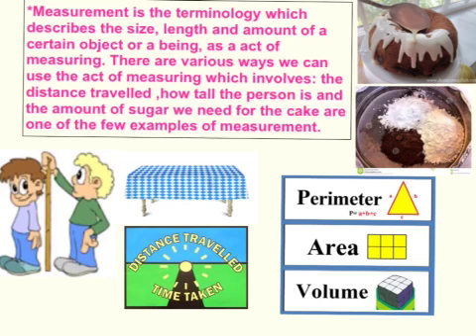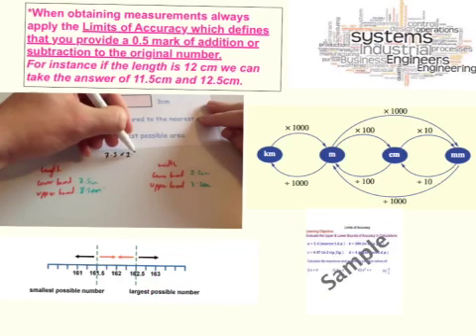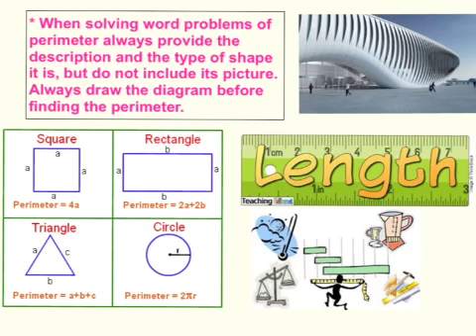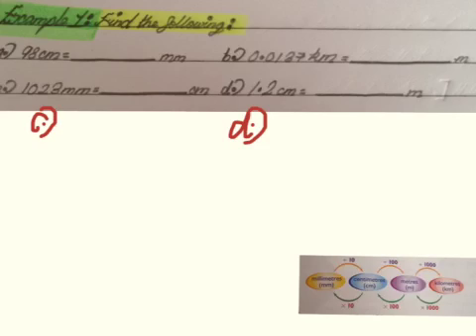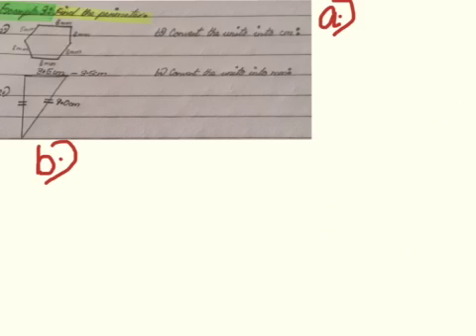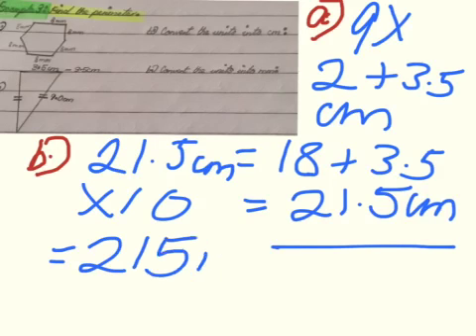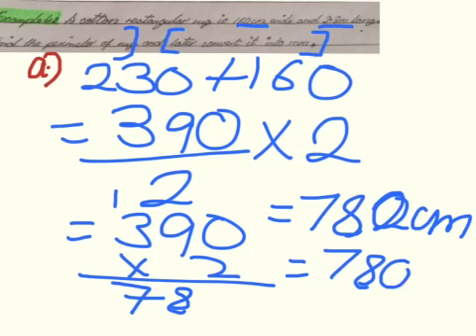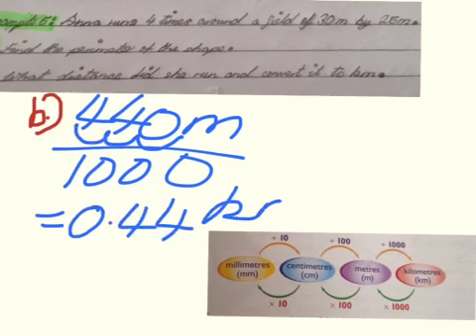Measurement and Perimeter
The explanation of the following heading above;